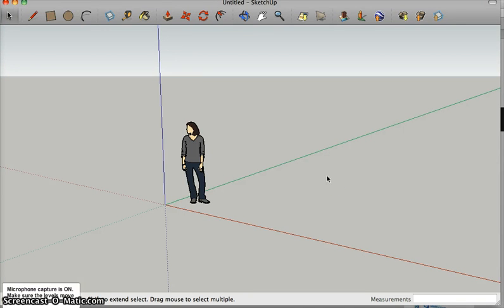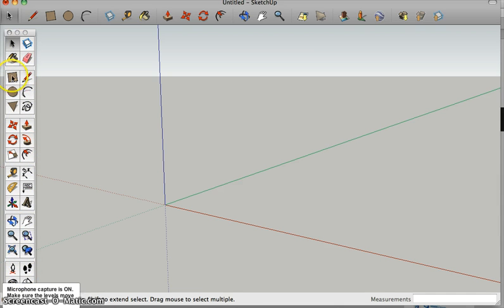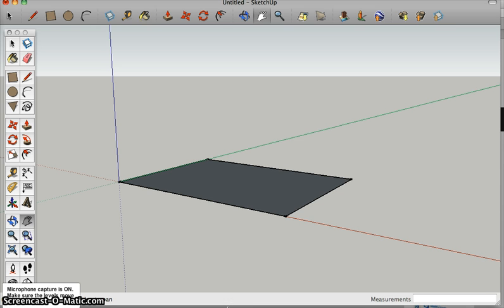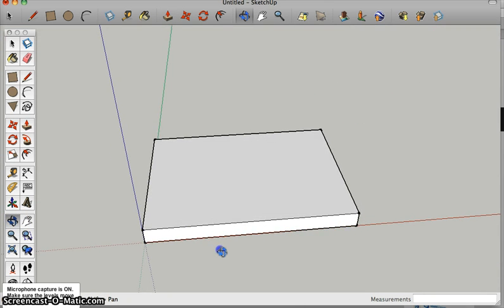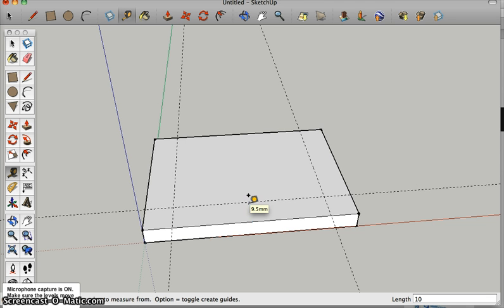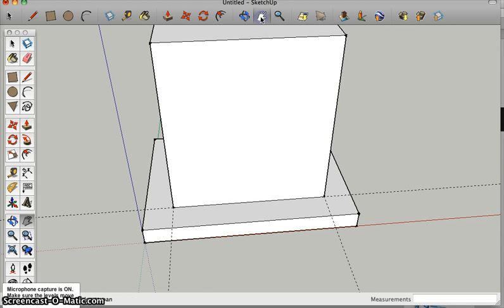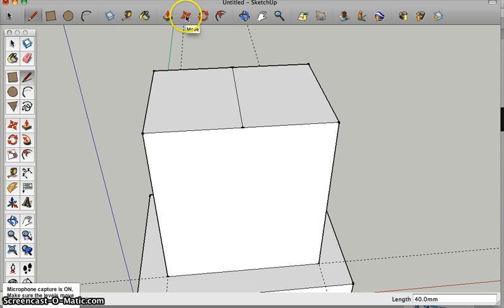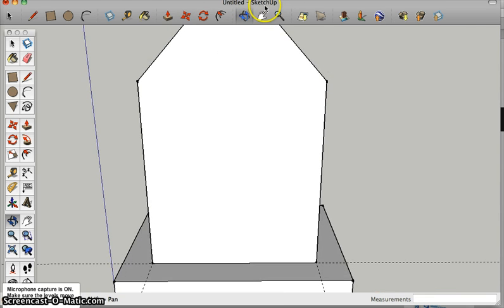Birdhouse Getting Started 1